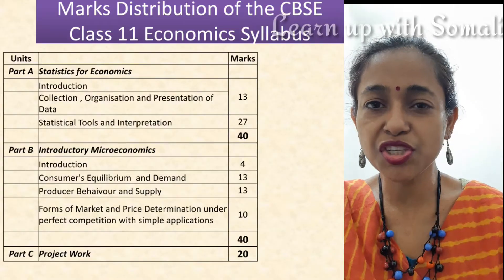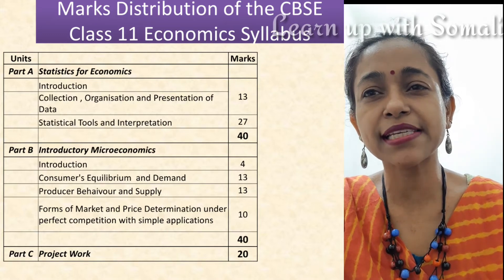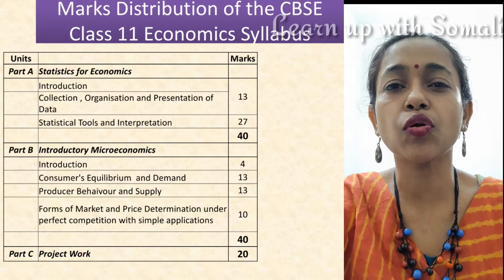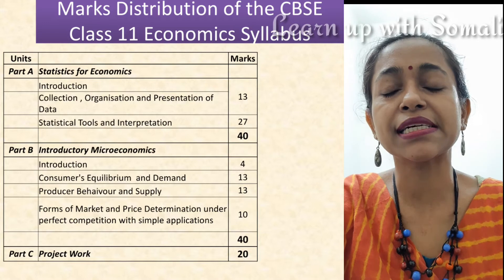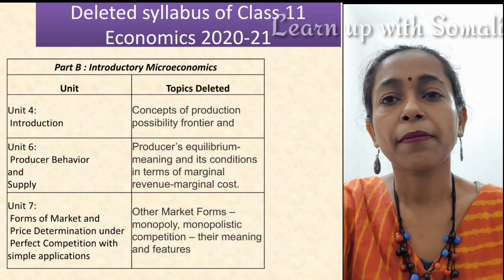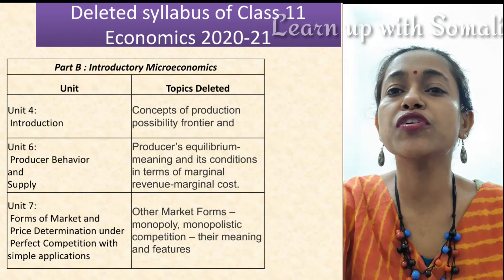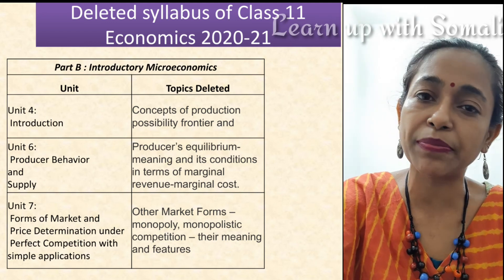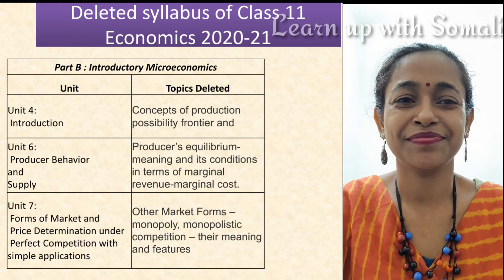Class-XI Economics l Introduction and discussion of Deleted Topics l Somali Kundu